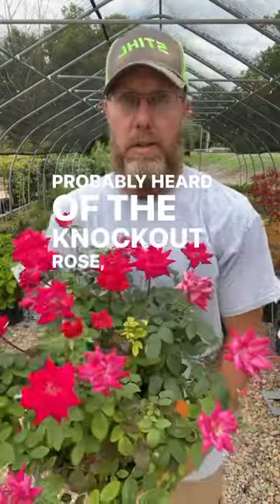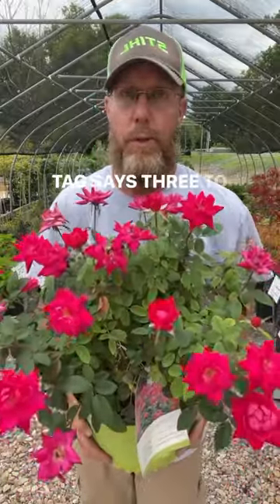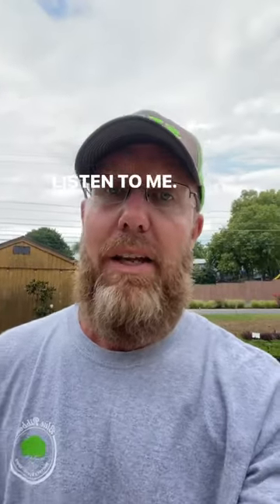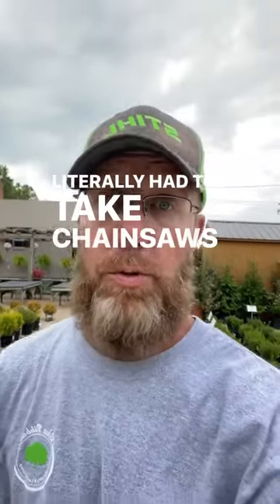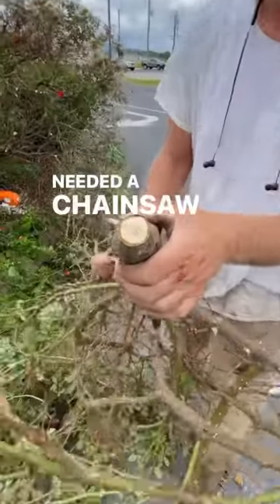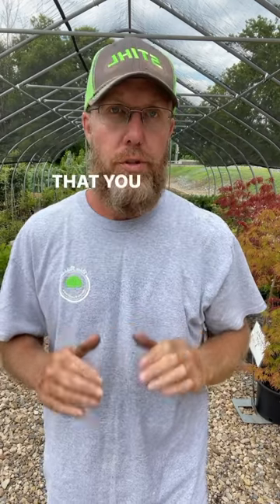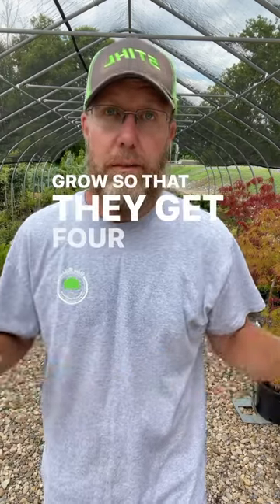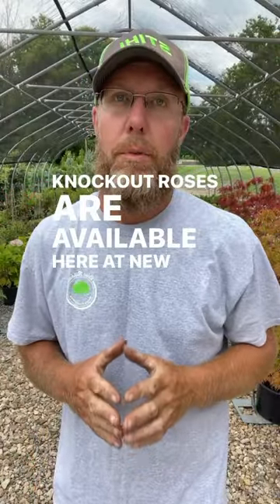What you need to know about the Double Knock Out Rose. 🌹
Let’s talk a little about the Double Knock Out Rose.  🌹